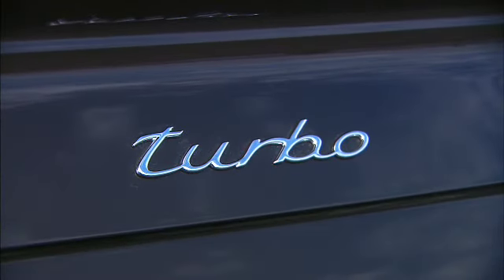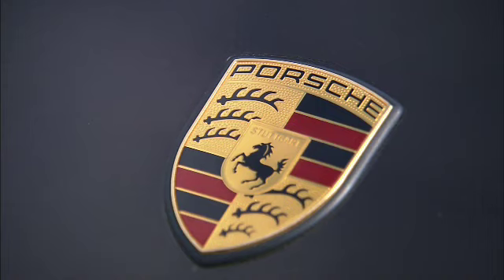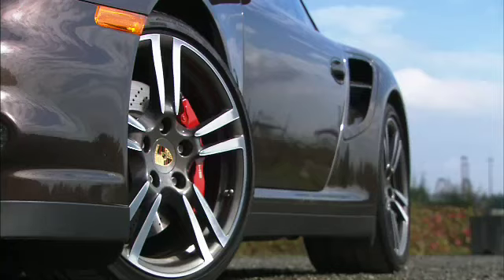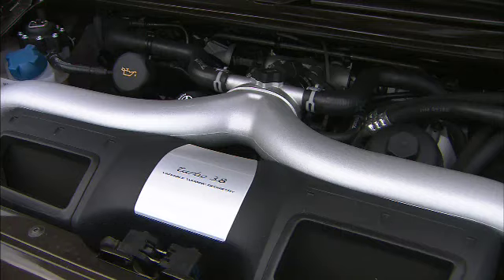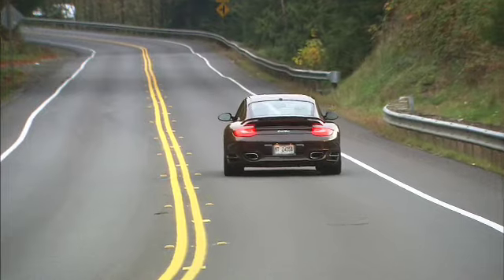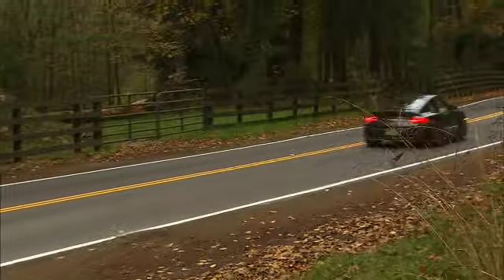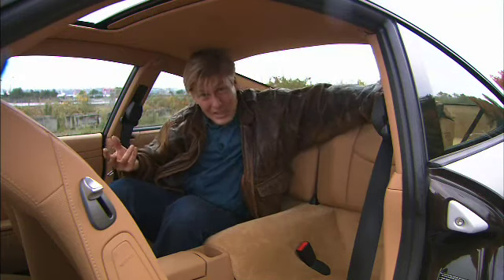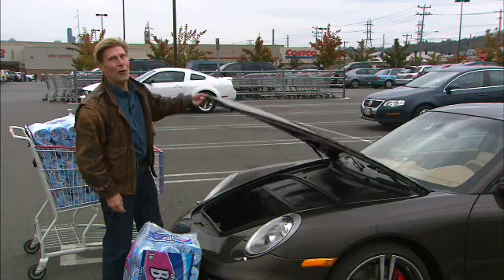DRIVE- Porsche 911 Turbo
The Porsche 911 Turbo does speed very well, a sensation which we humans either love or fear. This machine should appeal to both personalities since it tames velocity completely. Tom Voelk tries to avoid a speeding ticket in this German rocket.